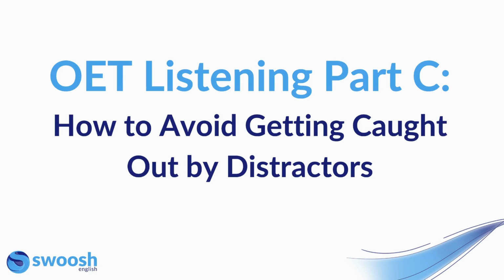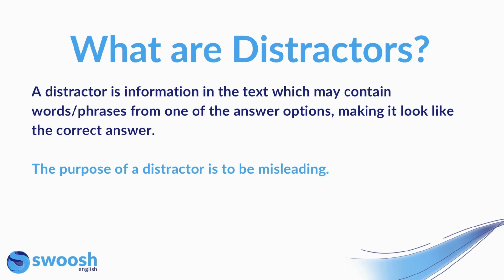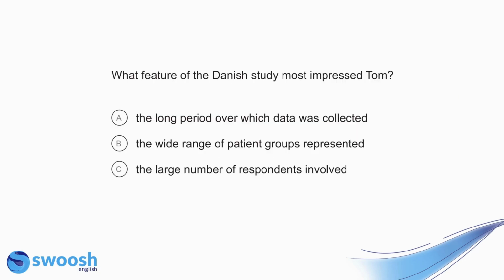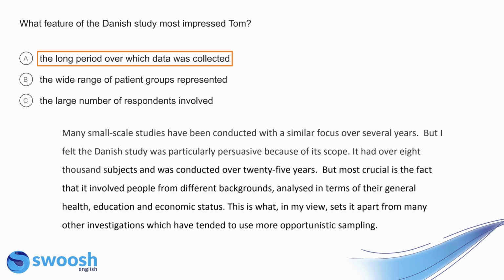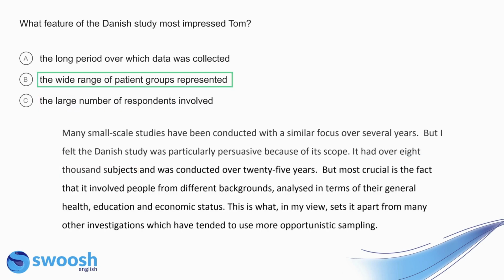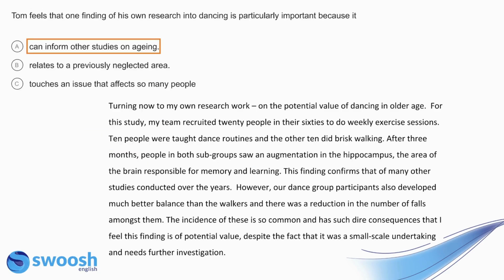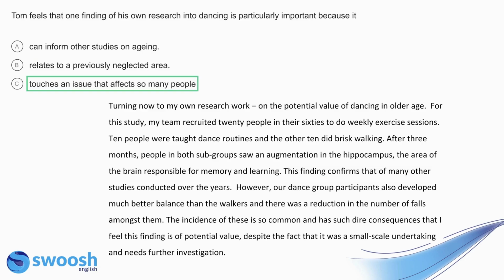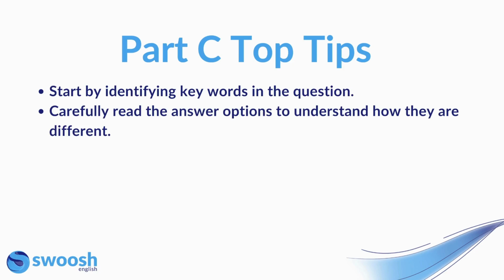Stop Falling for these OET Listening Traps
Keep getting confused by tricky answer options in OET Listening Part C? You’re not alone. Many OET candidates lose easy marks because they choose answers that sound correct but are actually distractors.

In this lesson, OET expert teacher Grace shows you how distractors really work in OET Listening Part C using real-style exam questions. You’ll learn how to spot misleading options, use the transcript and audio more intelligently, and listen for the speaker’s meaning instead of just matching keywords.

In this lesson, you’ll learn how to:
✅ Understand what distractors are in OET Listening Part C
✅ Identify “keyword traps” that sound correct but are wrong
✅ Listen for opinion, attitude, and what is “most important”
✅ Use elimination to remove wrong answers while you listen
✅ Recognise paraphrase instead of waiting for exact words
✅ Build a step-by-step method you can copy in your own practice

By the end, you’ll know exactly how to approach Part C questions so you can avoid distractors, make confident choices, and move closer to your target OET score.

🎁 Want more support with your OET preparation?

Join our FREE OET Fast Pass Masterclass to:
• Learn proven strategies for OET Listening, Reading, Writing, and Speaking
• See how exam-style questions are broken down step by step
• Avoid common mistakes that make candidates lose marks in Part C
• Build a clear study plan for your next OET attempt
• Save money and stress by avoiding repeated exam attempts

At Swoosh English, we’ve helped thousands of healthcare professionals pass their OET exam with:
• Live OET online classes and full mock exams
• Personalised OET Writing corrections with fast feedback
• Expert-led OET Speaking practice sessions
• In-depth OET Listening and Reading preparation resources

⏱ TIMESTAMPS
0:00 Intro – Why OET Listening Part C feels difficult
0:30 What are distractors in OET Listening?
1:19 Quick overview of OET Listening Part C
2:11 Example 1 – Identifying distractors in a real-style question
4:30 Why “keywords” can be dangerous
5:30 Example 2 – Paraphrase and implied meaning
7:30 How to listen for opinion and importance
8:20 Strategy recap – a step-by-step method you can copy
9:20 Top tips for avoiding distractors in Part C
10:15 How to practise and get expert feedback